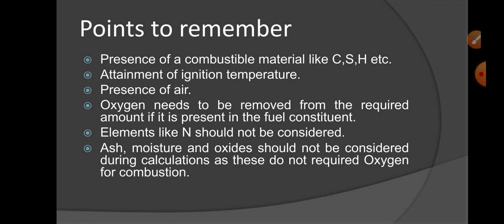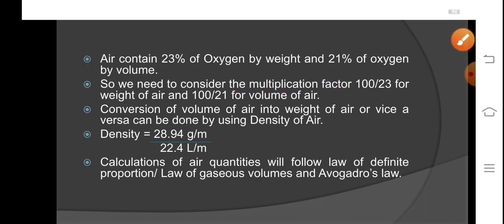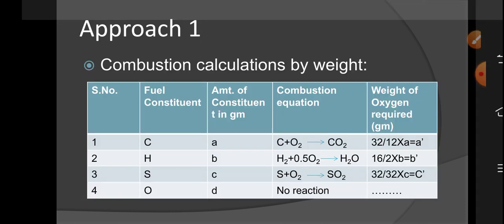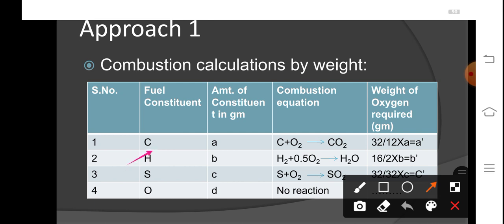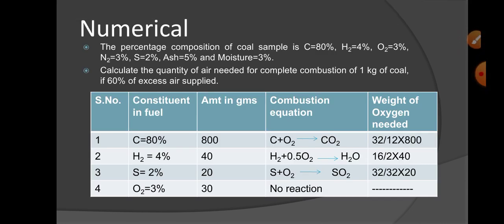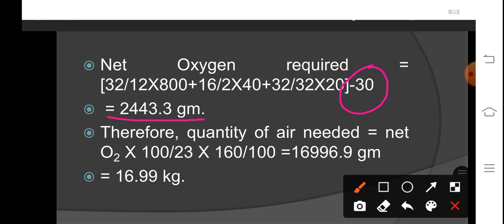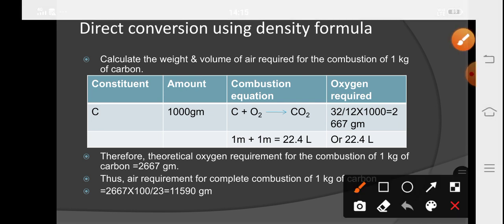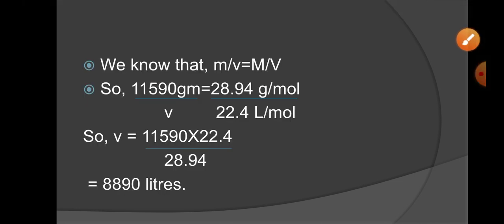Combustion calculation by weight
This video will help to learn the calculations of weight of oxygen and air required for combustion 👍👍